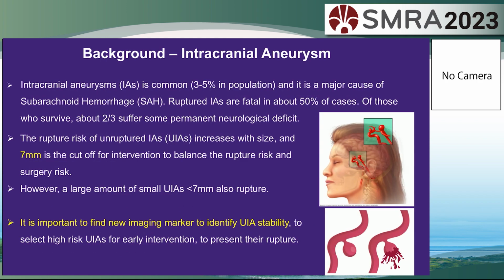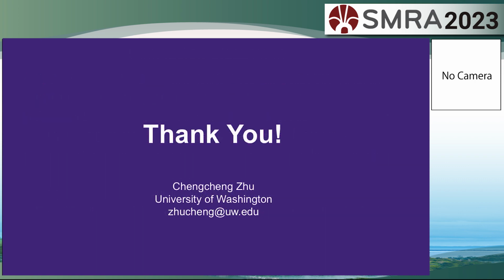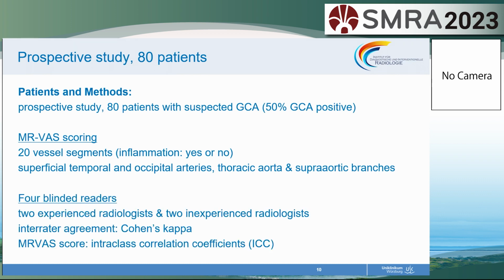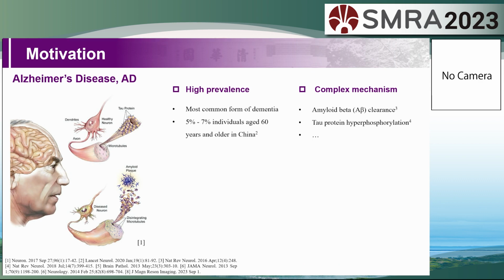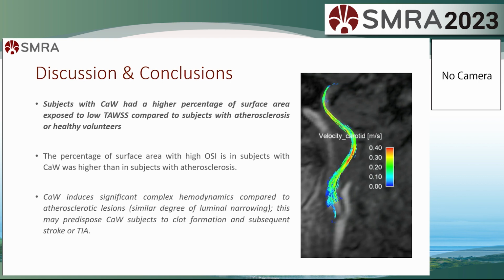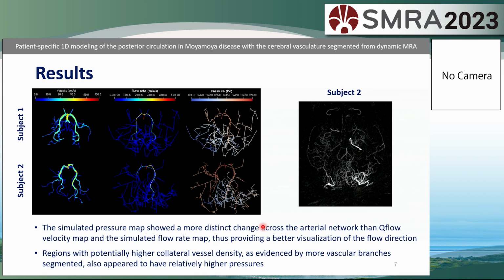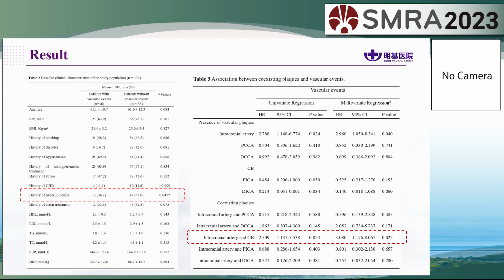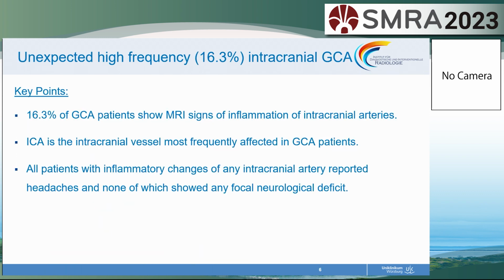Scientific Session 2